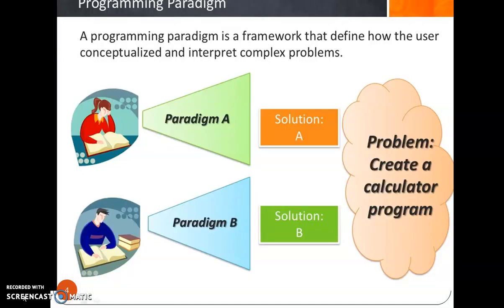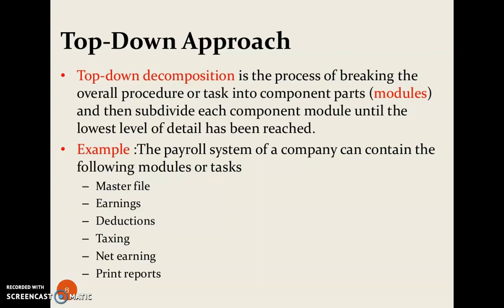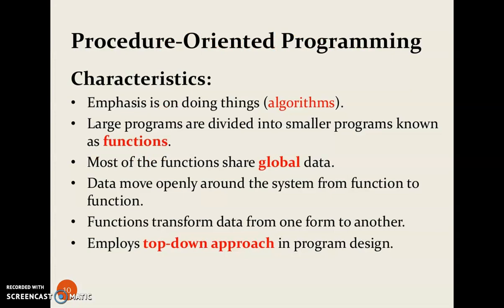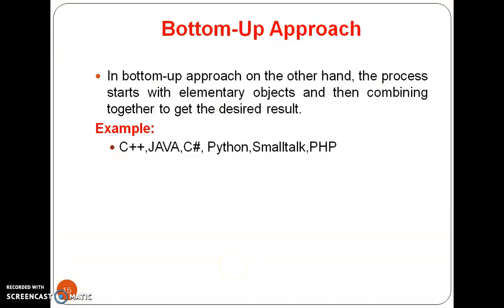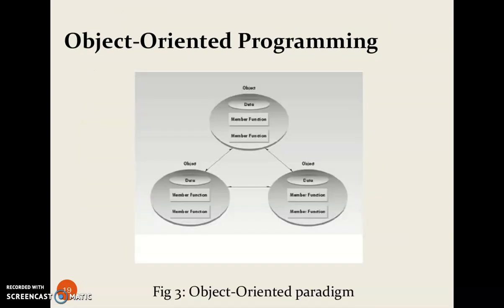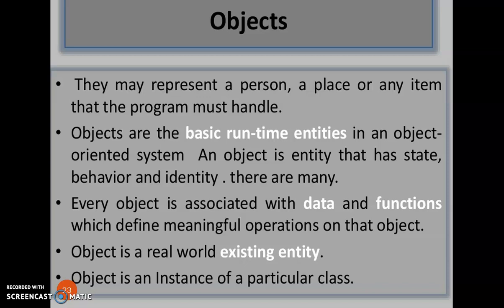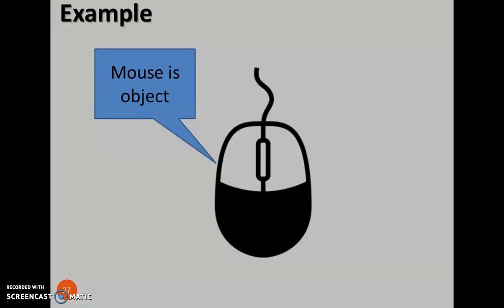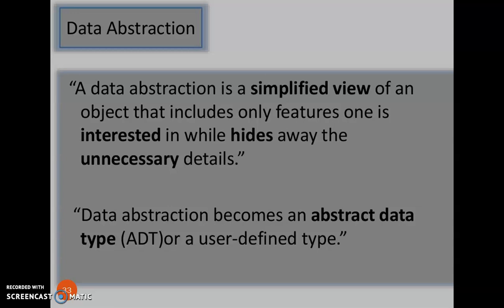2 OOPS Concepts Part I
OOPS Concepts
1. Objects
2. Classes
3. Data Abstraction
4. Encapsulation
5. Inheritance
6. Polymorphism
7. Dynamic binding
8. Message Passing